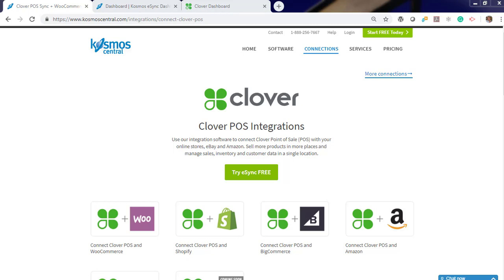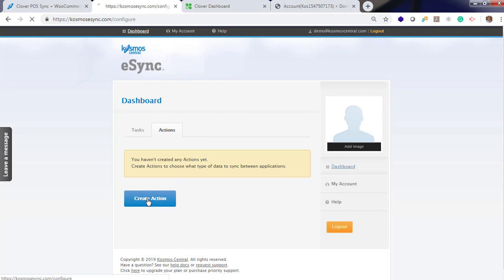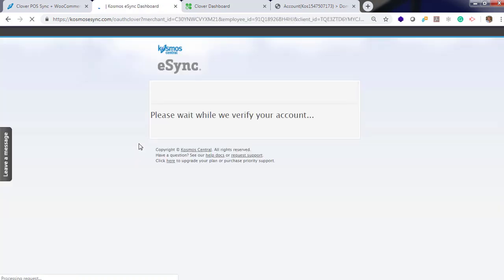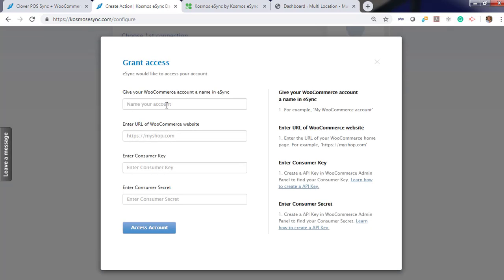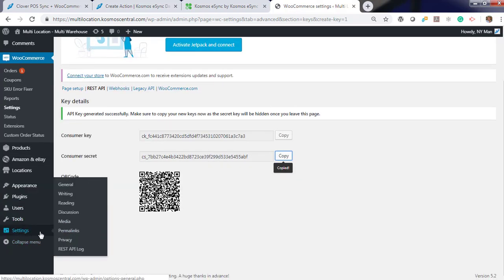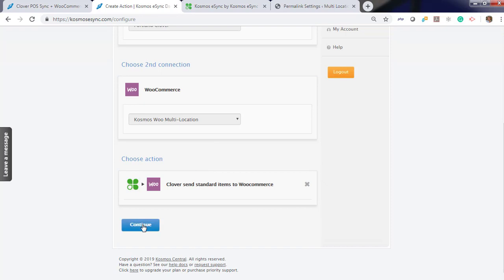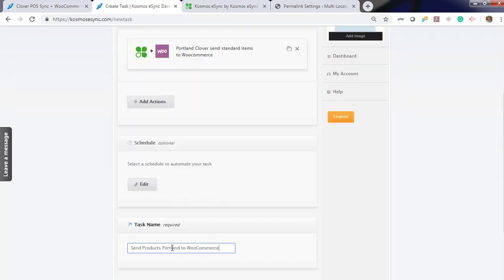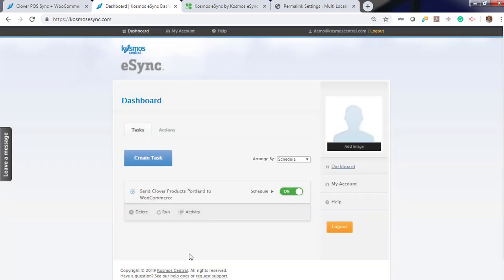Connect Clover POS to WooCommerce - Short Version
Connect Clover to WooCommerce in minutes using Kosmos eSync!